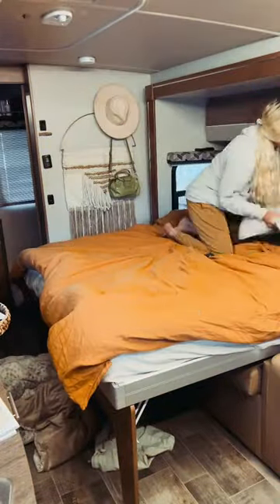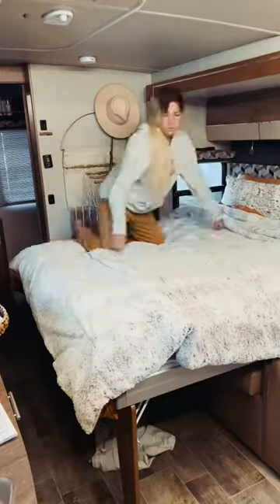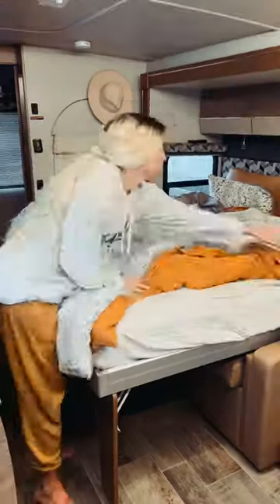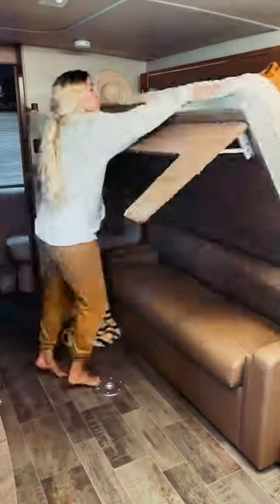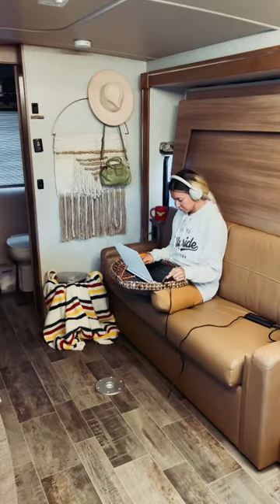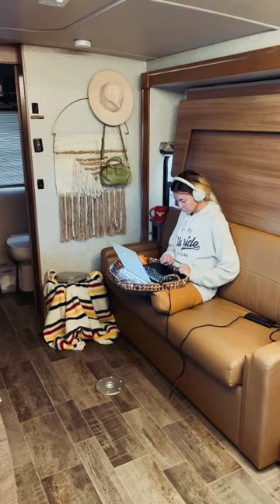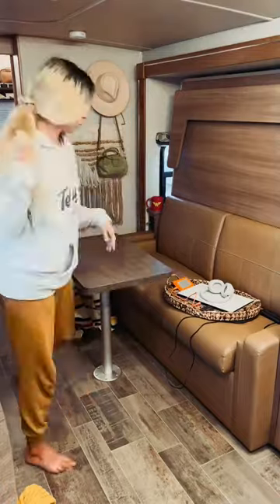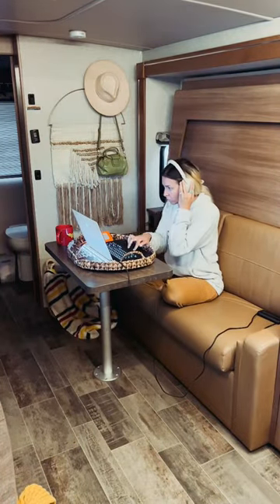Bed to Office in 30 seconds! rvlife 🚐 2018 Winnebago View 24D